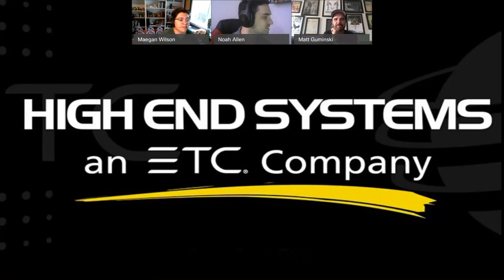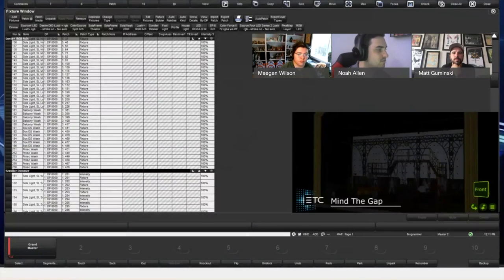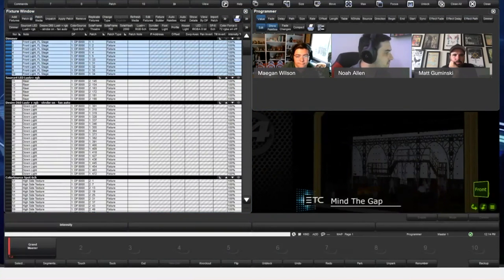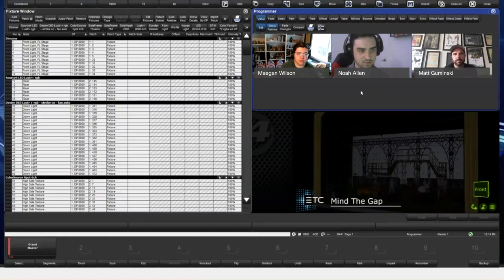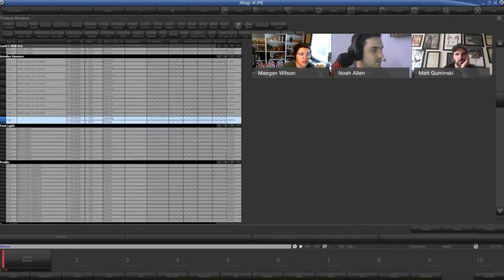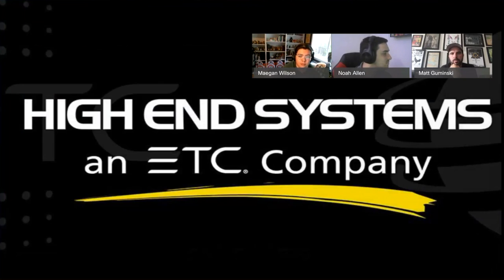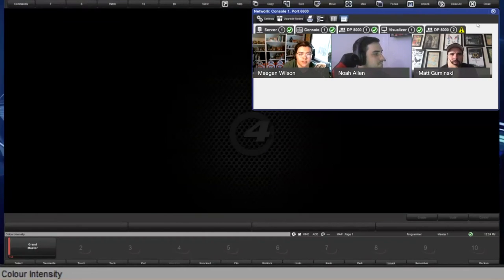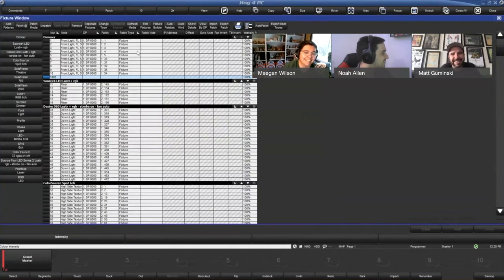Let's Build a Show! Part 1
In this webinar, Noah and Maegan are going to build a theatrical show from scratch.